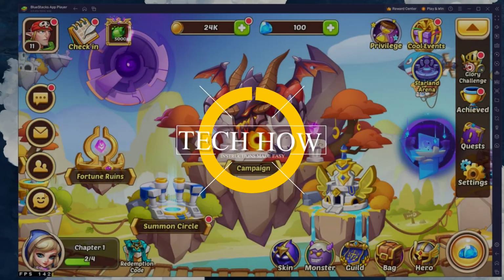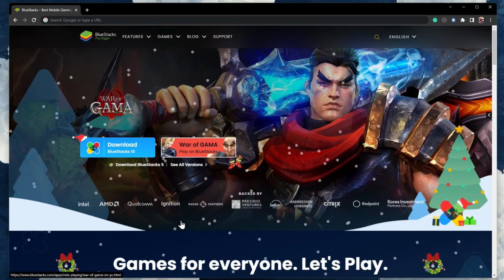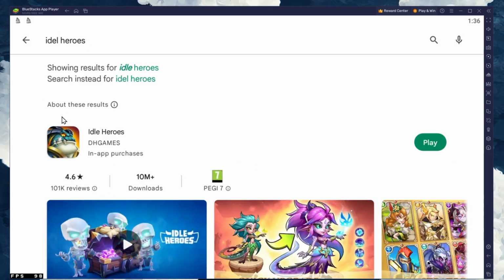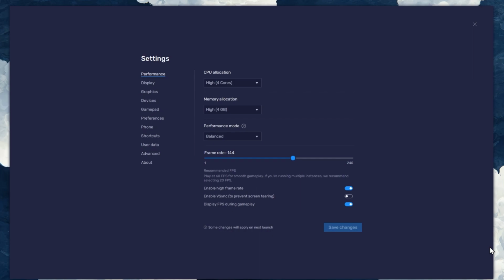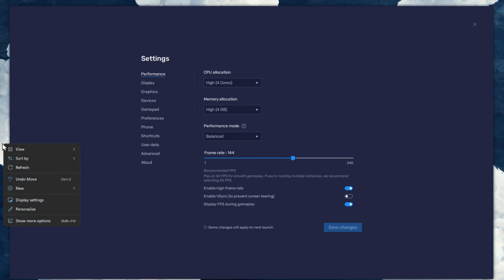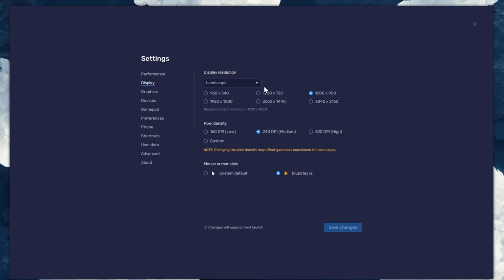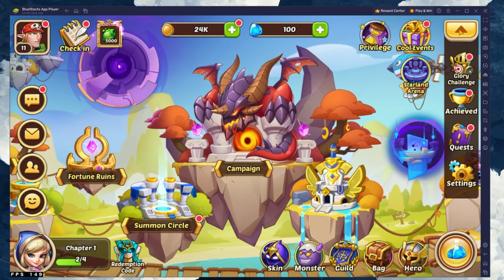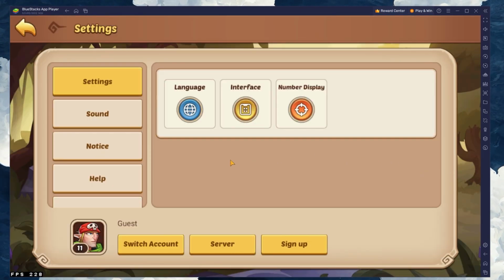How To Play Idle Heroes on PC & Mac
This is a short tutorial on how to play Idle Heroes on your PC or Mac.

Timestamps:
0:00 Introduction
0:14 Install BlueStacks
0:50 Download Idle Heroes
1:13 BlueStacks Performance Settings
1:58 Windows Display Settings
2:25 BlueStacks Display Settings
2:39 Idle Heroes Controls
3:06 Idle Heroes Settings